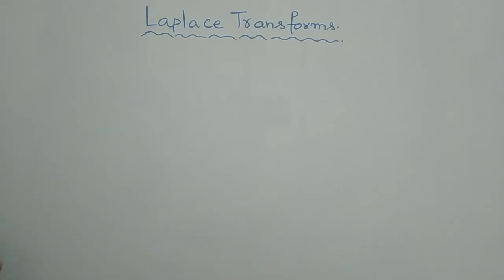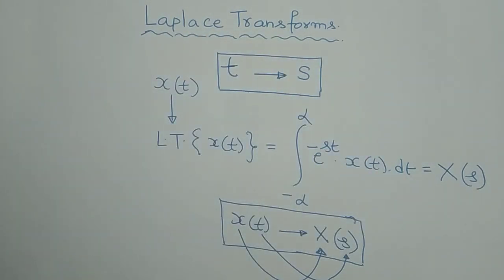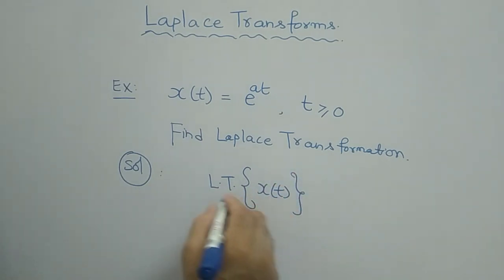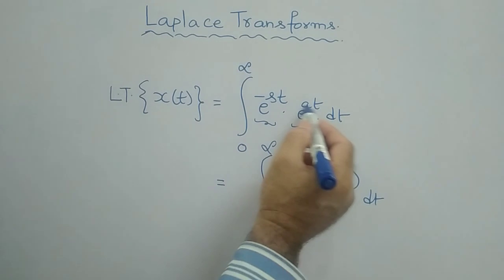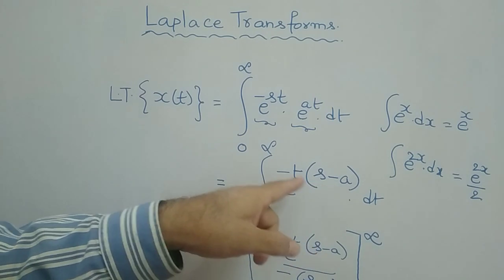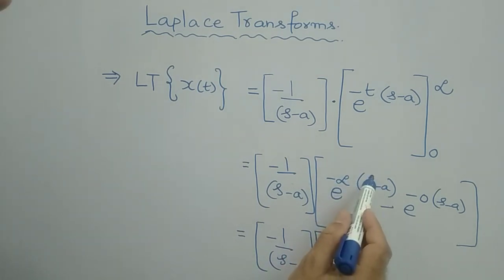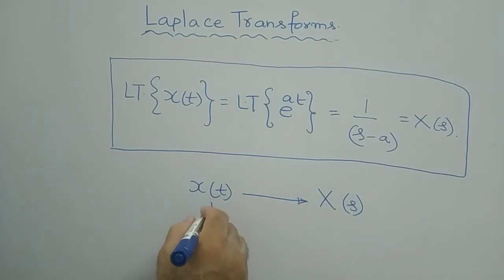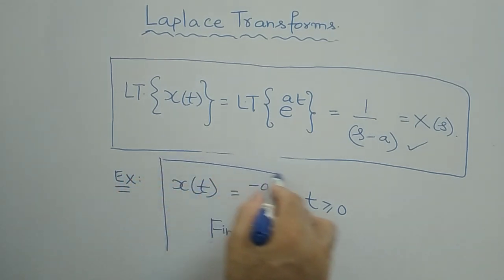Module_02 Laplace_Transforms BTECH_ECE_EEE_EI_CSE